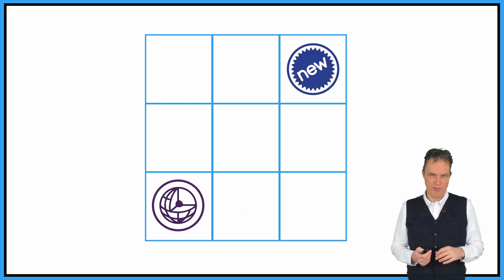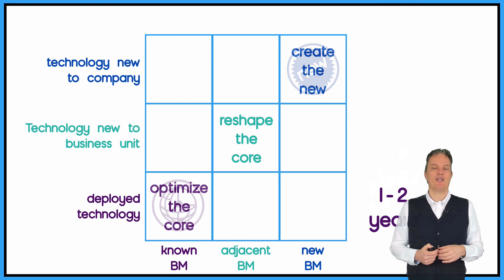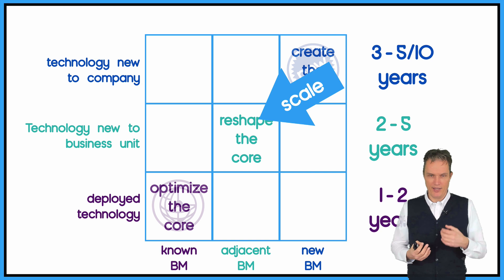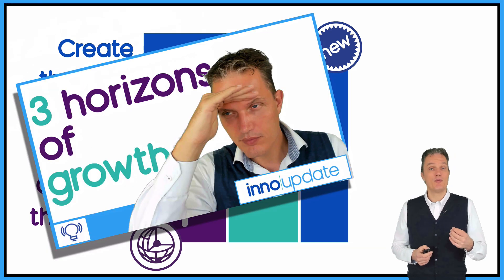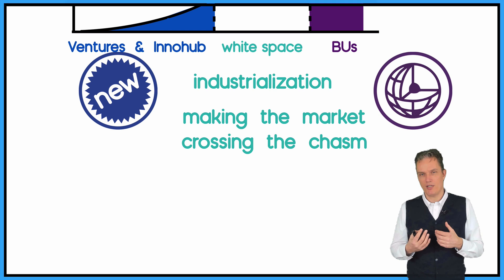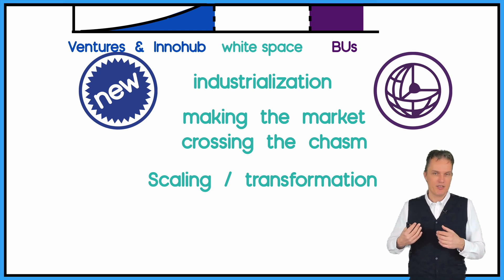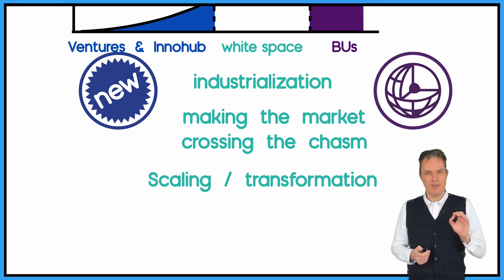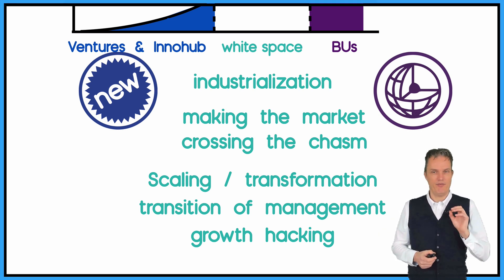Dual Innovation (ambidextarity 2.0)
Most big companies are separating innovation & their core business. Trying to become a so called ambidextrous organization. But not many companies are succeed. Frank Mattes & Dr. Ralp-Christian Ohr are talking about "Dual Innovation": the importance of "reshaping the core of your company".  In this episode I talk about the first steps of this dual innovation.